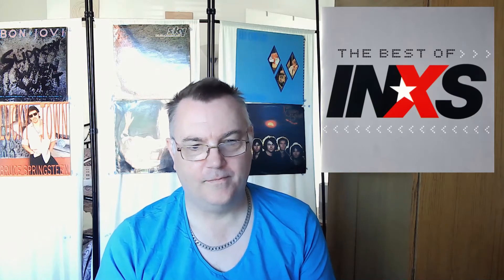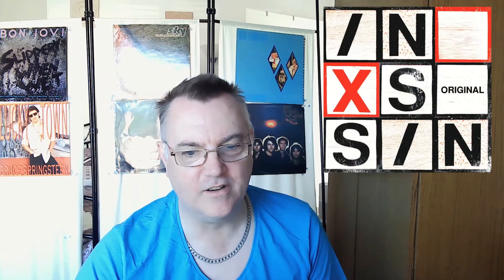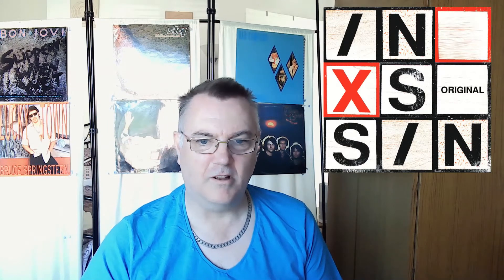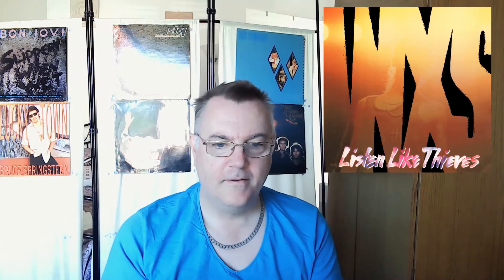Album Artwork of INXS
Iain ranks the Album Artwork of Australian rock bank INXS